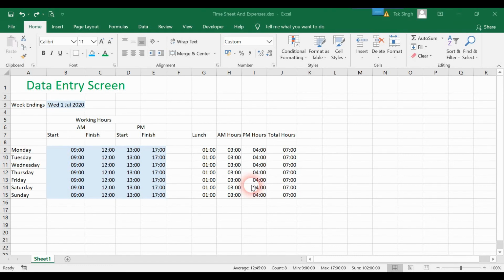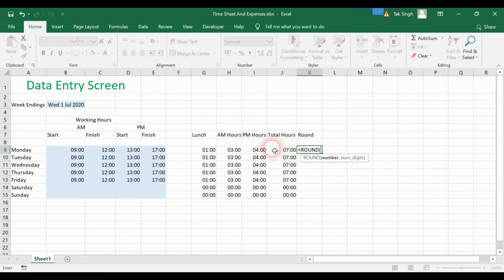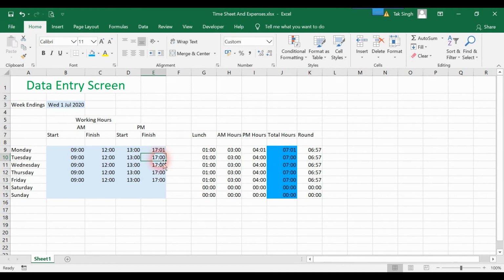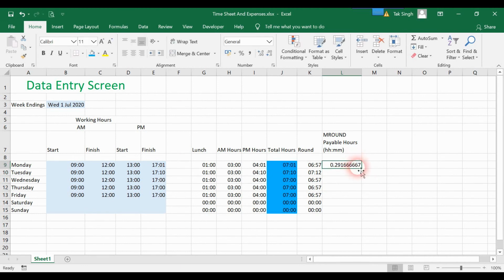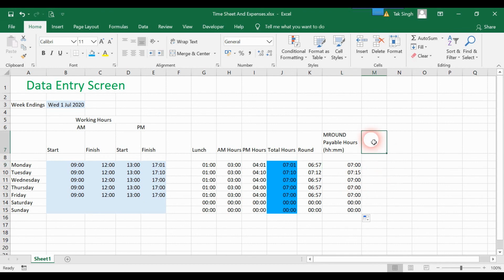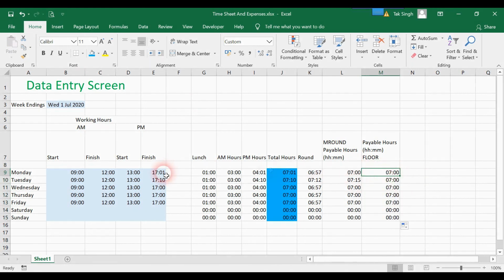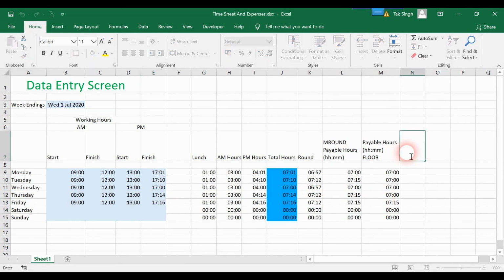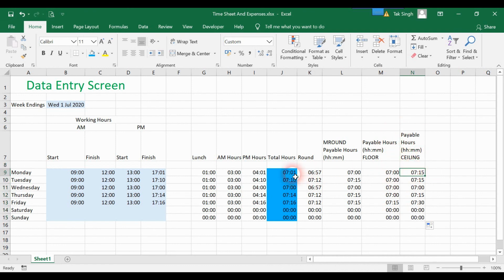6. More Useful Calculations With Time | MS - Excel Tutorial